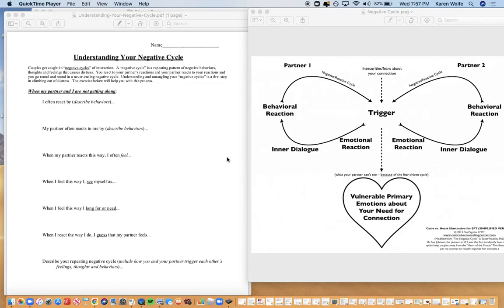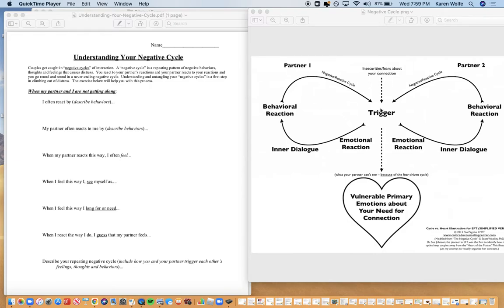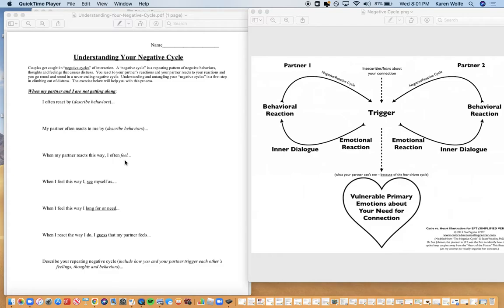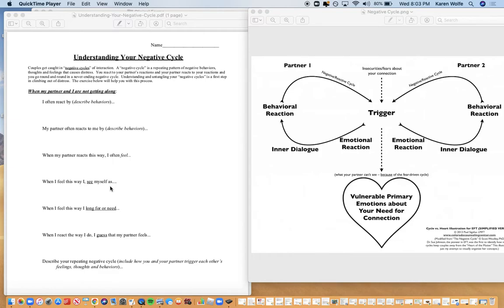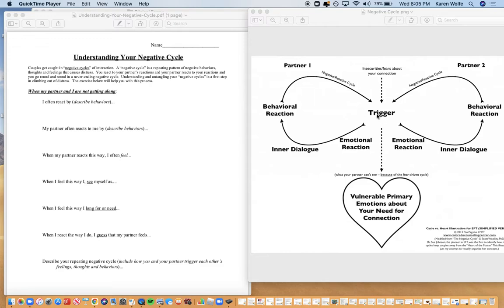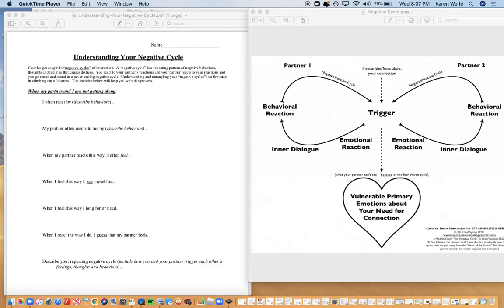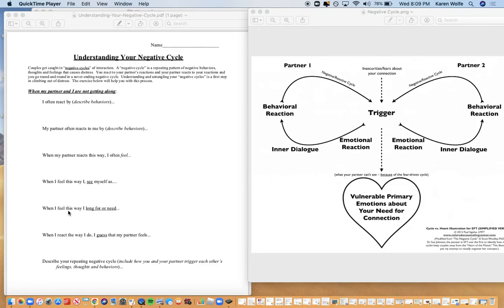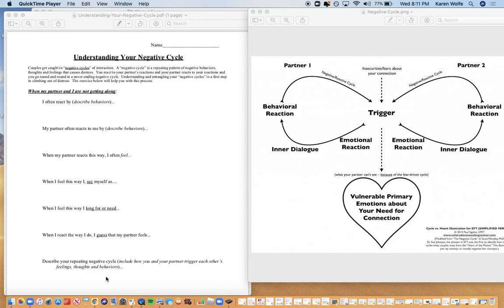Identifying and Taming your Negative Cycle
Do you find you and your partner often get stuck in arguments when you are trying to work through difficulties? This video will show you a method to begin to untangle that negative dance you get stuck in and reach for each other with love and understanding.

Find out how emotionally focused couples therapy can help you